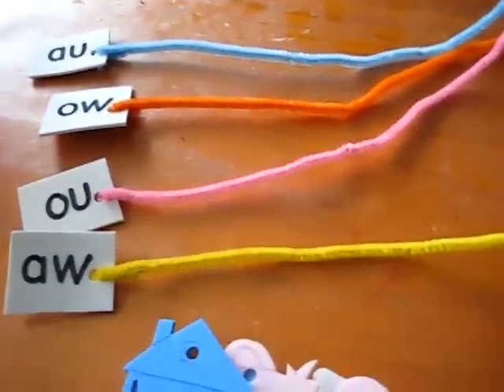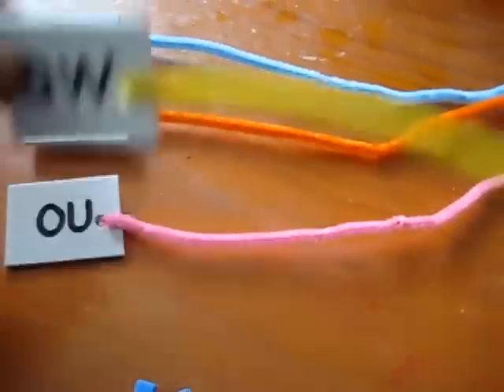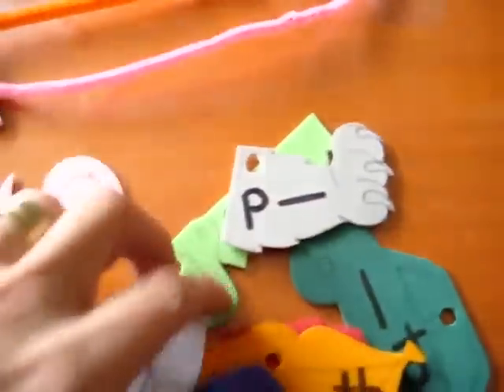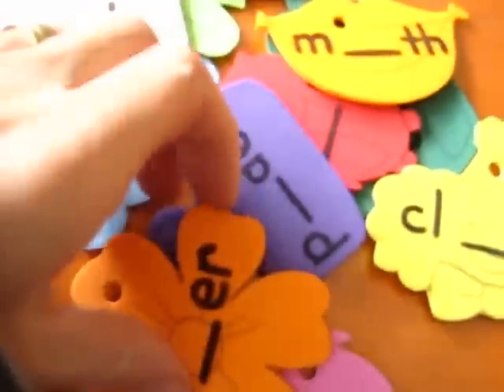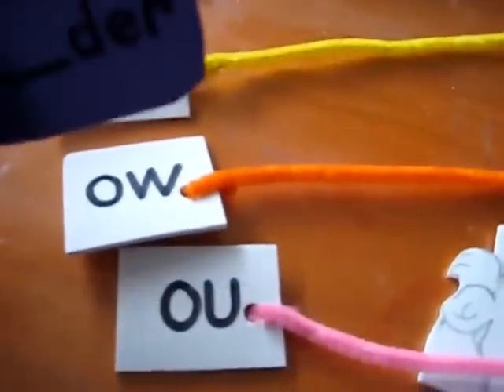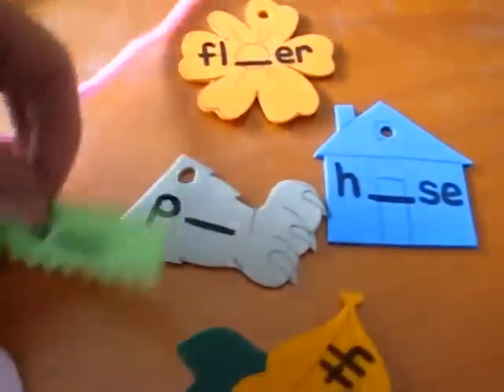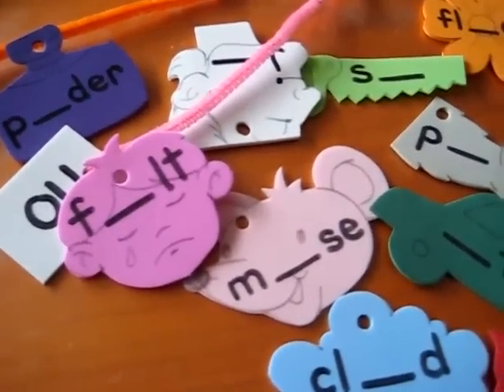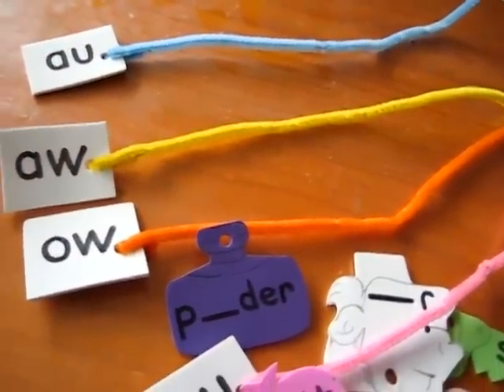Preschool - Reading, Phonics, Spelling game: String picture words to Pipe cleaner sounds.